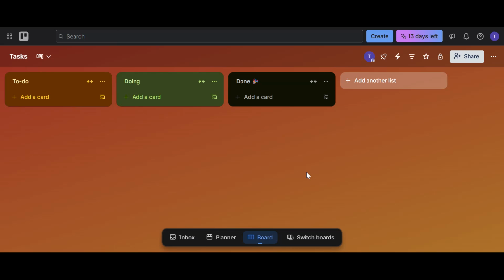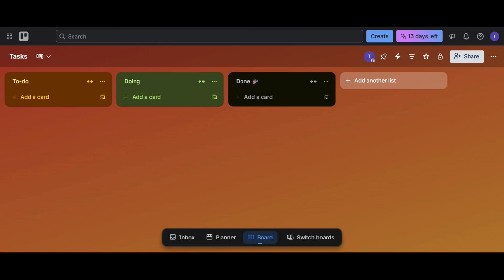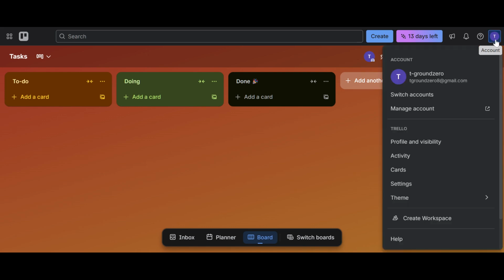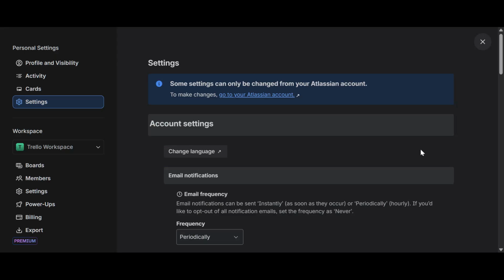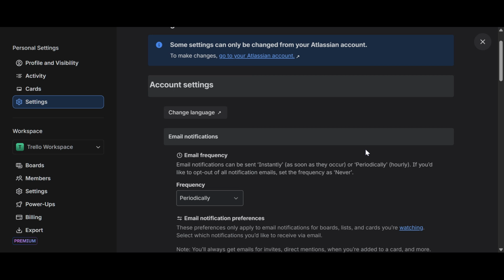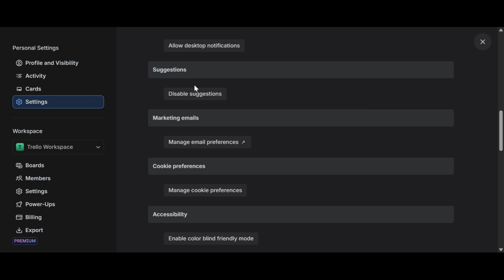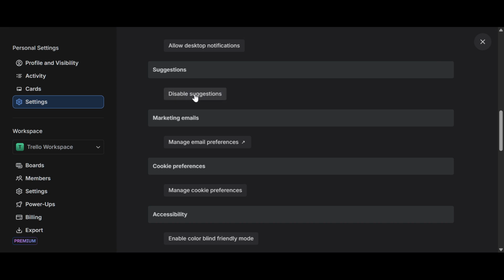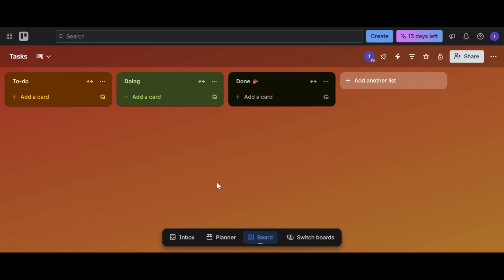How To Enable Or Disable Suggestions In Trello (2026 Easy Guide)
Learn how to enable or disable suggestions in Trello in just a few clicks. This step-by-step guide shows you exactly where to find the setting and how to manage it.

Timestamps:
0:00 Introduction
0:23 Open Trello and click avatar
0:46 Go to Settings
1:05 Scroll to Suggestions
1:28 Disable or enable suggestions
2:05 Outro

Trello tutorial, how to disable suggestions in Trello, how to enable suggestions in Trello, Trello settings guide, Trello account settings, Trello tips and tricks, Trello productivity tips, manage Trello suggestions, Trello 2026 guide, Trello step by step tutorial